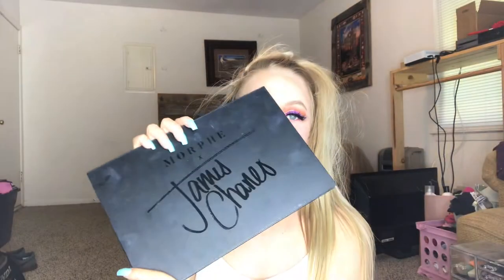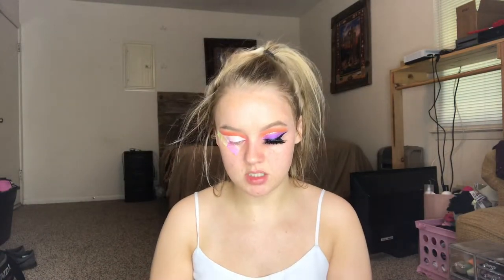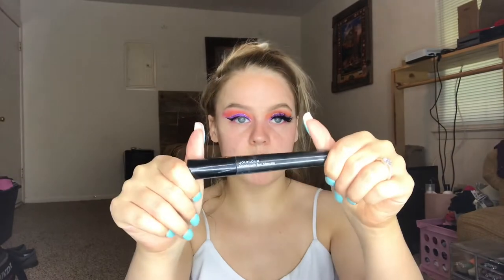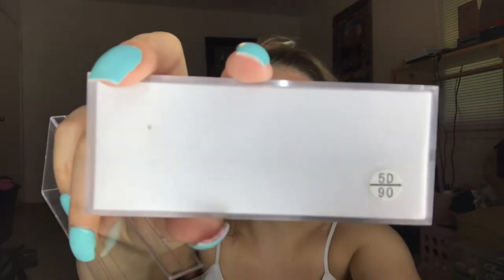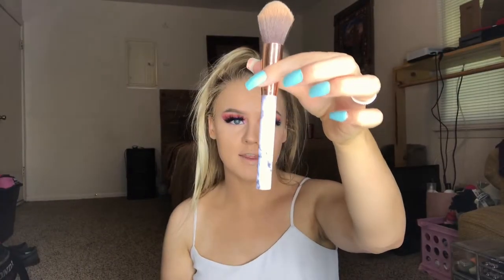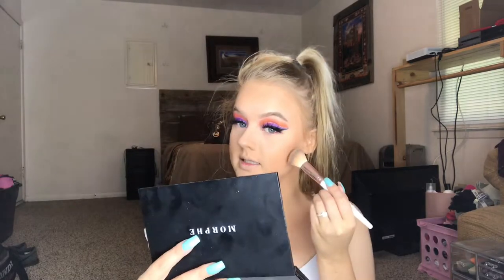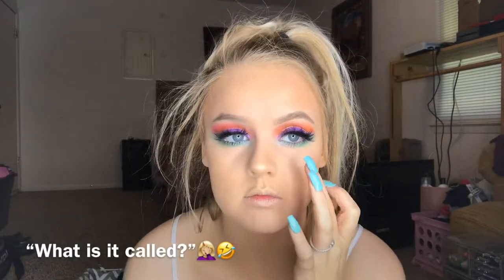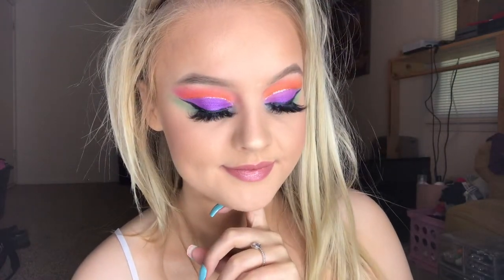MORPHE X JAMES CHARLES PALETTE | CUT CREASE | TRYING JEFREE STAR LIP SCRUB | Brooklynn Dennington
💎💜 PRODUCTS USED : 💛❤️
* @morphebrushes X @jamescharles Palette
* @shopmissa Concealer ‘HIGHLIGHTER’, matte Translucent Powder, Diamond Lip Gloss ‘GLITZ’ & Highlighter ‘TIARA’
* @hardcandy Glitter Liner ‘LACE’
* @Glazzi Chubby Liner
* @stilla Liner
* @younique Epic Mascara, Powder Foundation for bronzer, Blush ‘SERENE’ & A La Mode Cream Highlighter DUPE: NYX Born to Glow
* @ardell duo lash glue
* @smashbox photo ready primer
* @esteelauder Foundation
* @NYX Powder
* @morphebrushes 8L & 8H Contour/Highlight Palettes
* @jefreestarcosmetics Lip Scrub ‘BLUEBERRY PIE’
* @thelbbc Lash Applicator, Creamer Blender Bud & The Right Strokes Brush Set
* @NYX Liquid Suede Cream Lipstick ‘SOFT SPOKEN’
💎 SNAP : Brooklynn07
💎 FB : Brooklynn’s Glam & Gloss